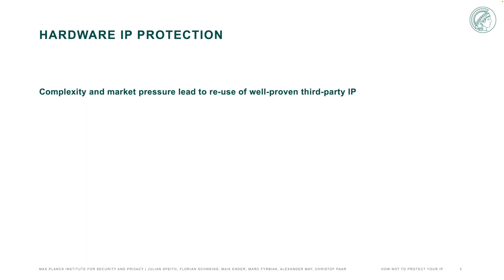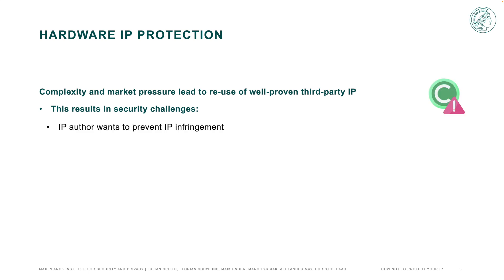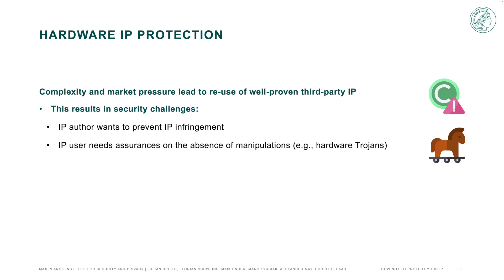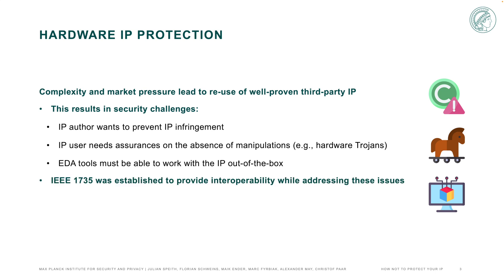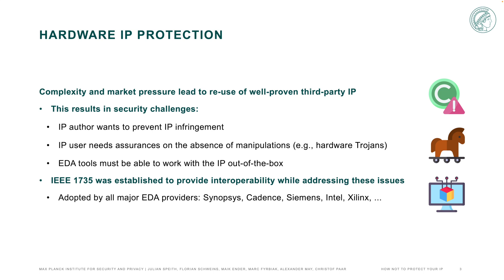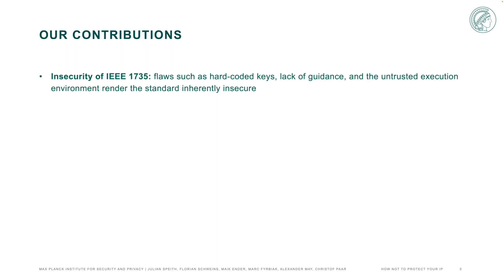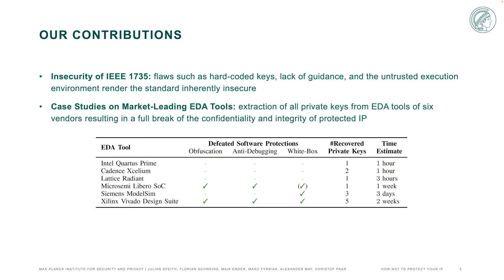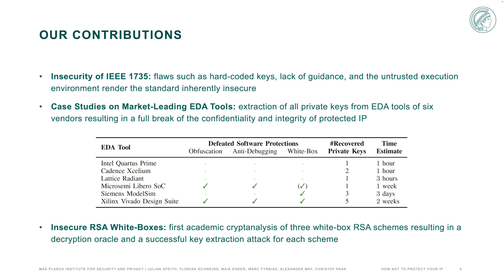How Not to Protect Your IP - An Industry-Wide Break of IEEE 1735 Implementations